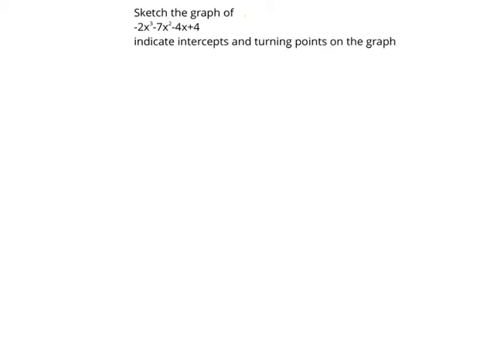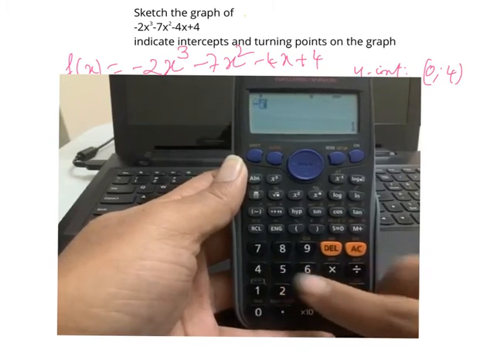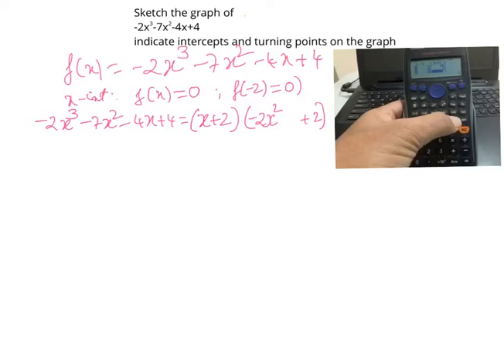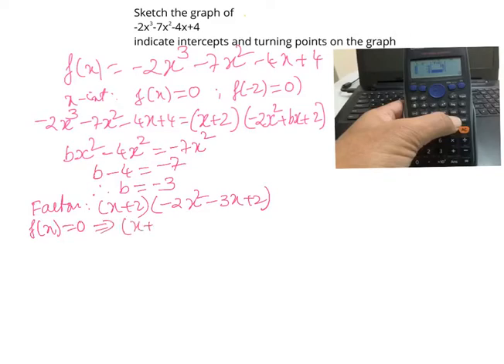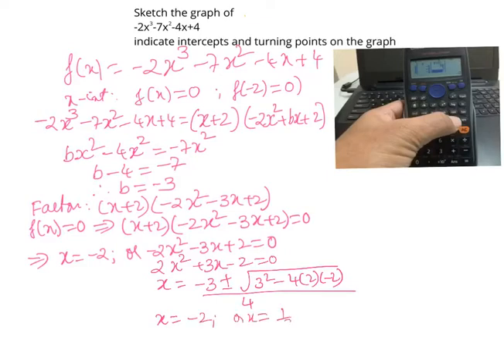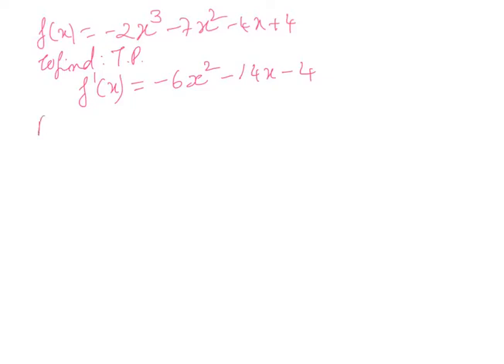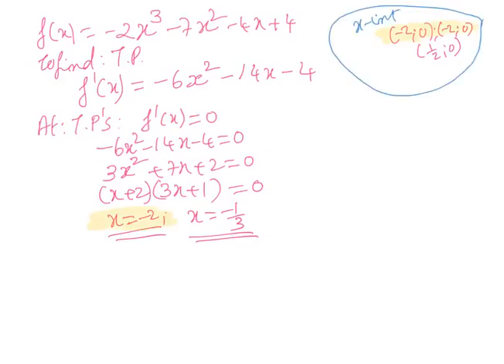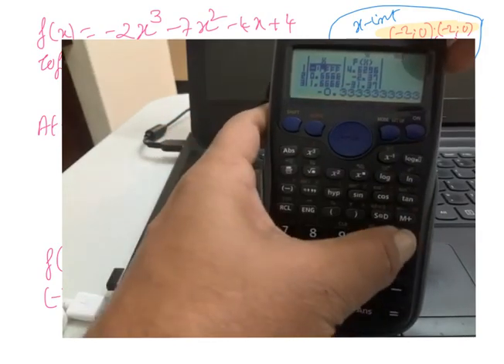sketching cubic graphs 2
This video explains step by step in sketching a cubic graph.